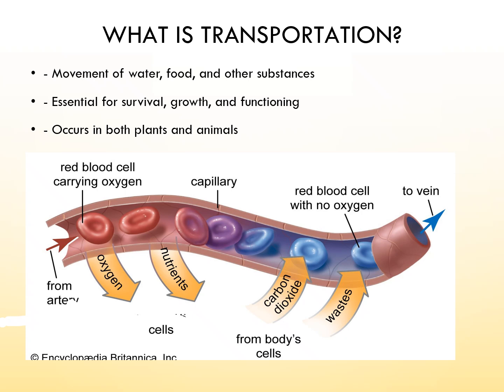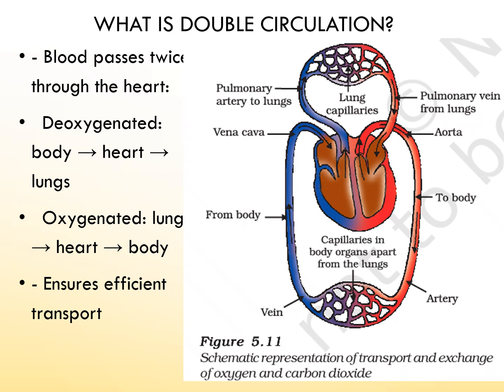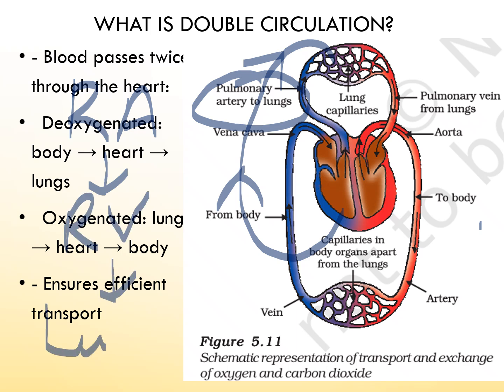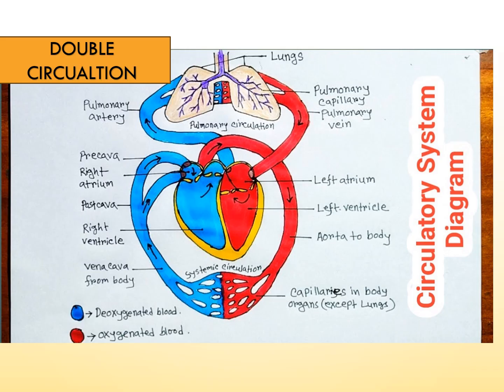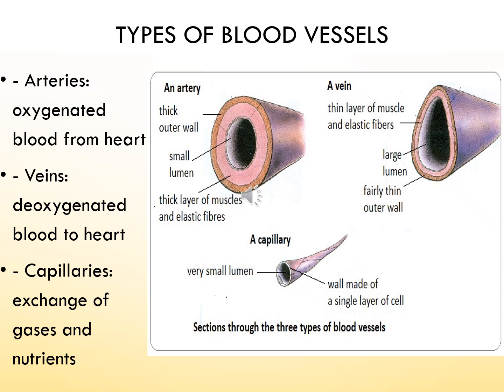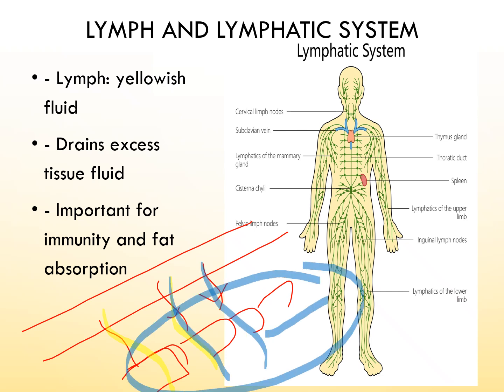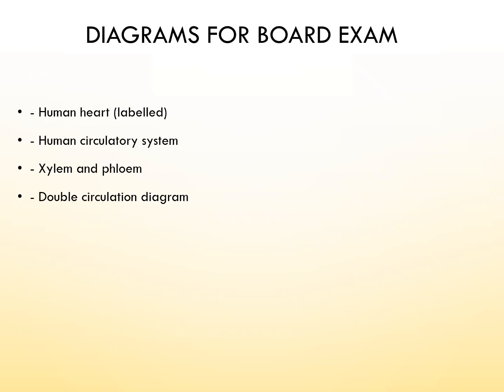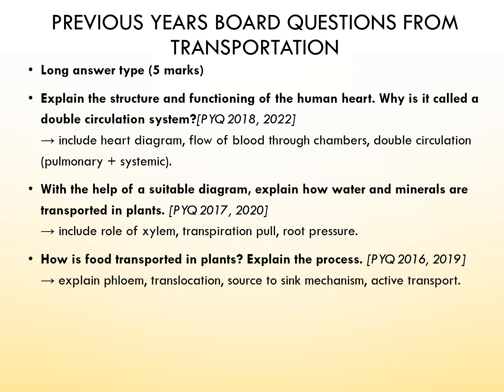Transportation and Circulation Life Processes| Class X| CBSE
Class 10 Transportation/Circulation- Life Processes| CBSE| Double circulation| Blood vessels| Transportation in Plants and animals